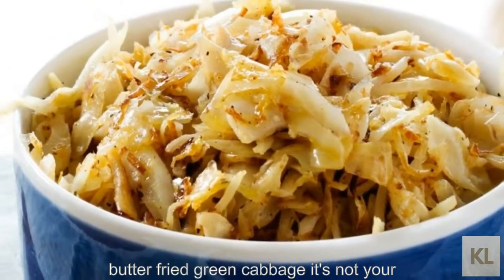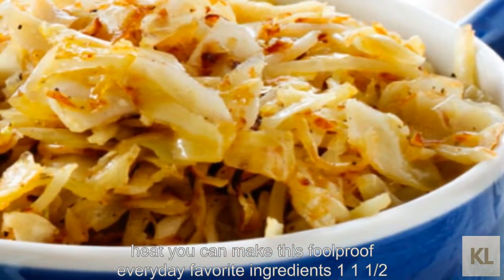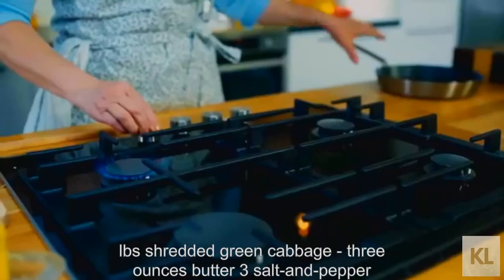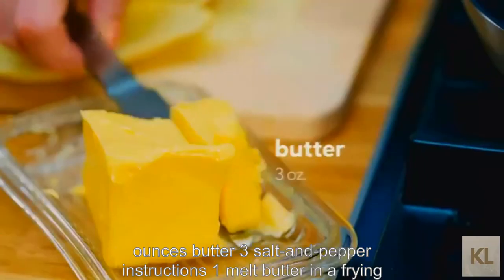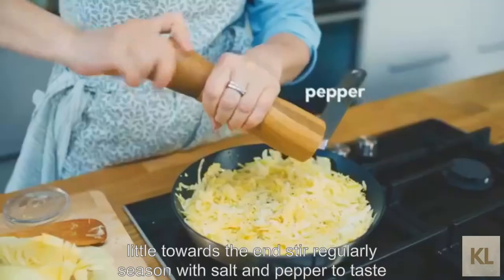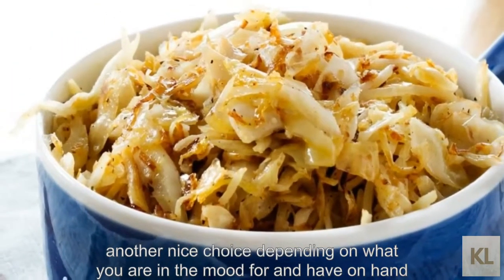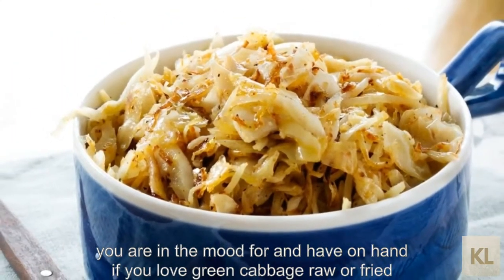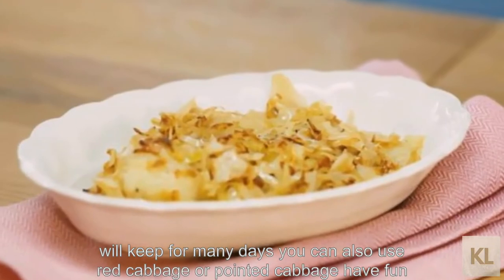Keto Butter Fried Green Cabbage | Very Easy Recipe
It's not your grandmother's boiled cabbage leaves. Shredded green cabbage gets a low-carb upgrade with plenty of butter for flavor and heft. If you can stir over medium heat, you can make this foolproof everyday favorite.

"Bonus: Download 30 Keto Cookbooks Below"

-Keto Fat Bombs: Sweet & Savory Recipes for Ketogenic, Paleo and Low-Carb Diets
-365 Days of Keto Diet Recipes: Low-Carb Recipes for Rapid Weight Loss
-The Popsicle Cookbook: Ice Pop and Popsicle Recipes for 50 Delicious Frozen Desserts
-Frozen Desserts at Home: The Easiest Recipes Made in the Comfort of Your Own Freezer
-No-Bake Desserts: 103 Easy Recipes for NO-Bake Cookies, Bars and Treats
-Real Food Keto: Applying Nutritional Therapy to Your Low-Carb, High-Fat Diet
-Keto in Five: Trustworthy Approach to Health & Weight Loss, with 70+ Low-Carb High-Fat Ketogenic Recipes
-Keto for Cancer: Ketogenic Metabolic Therapy as a Targeted Nutritional Strategy
-Cheesecake Recipes: 101 Ultimate Cheesecakes - Dessert Recipes To Tingle Your Tastebuds
-Keto Diet for Beginners: TOP 85 Amazing and Simple Recipes in One Ketogenic Cookbook, Any Recipes on Your Choice for Any Meal Time
-Freezer Meals: Delicious Make-Ahead Dessert Recipes: Top 220+ Quick & Easy Freezer Dessert Recipes for Busy Families (Your Ultimate Freezer Meal Cookbook)
-Keto Recipes for Accelerated Weight Loss: Top 40 Quick & Easy Keto Diet Recipes to Help You Successfully Feel Healthier and Truly Alive!
-The Big Ketogenic Cookbook: Delicious & Nutritious Keto Diet Recipes: High Fat Low Carb Cookbook for Breakfast, Lunch, Dinner & Dessert
-French Desserts: Authentic French Recipes to Make Delicious French Desserts at Home
-Ketogenic Slow Cooker Cookbook: Easy Keto Crockpot Recipes For Rapid Weight Loss And Smart Healthy Living
-Keto Electric Pressure Cooker Cookbook: Low Carb Recipes for Your Pressure Cooker
-Ketogenic Diet: 35 Simple & Delicious Ketogenic Diet Recipes for Fast Weight Loss (Low Carb Diet for Beginners, Keto Diet)
-Bakery Cookbook: 101+ Recipes Delightful Desserts for the Sweetest of Occasions (Quick and Easy Natural Food)
-Quick Keto Meal Prep Cookbook: A Guidebook to Easy Keto Living by Meal Prepping and Tasty Low Carb Ketogenic Diet Recipes (Weight Loss & Time-saving)
-Keto Diet: Ketogenic Diet for Beginners Build A 30 Day Ketogenic Diet Plan: Easy-to-use Ketogenic Diet Meal Plan Designed to Make Staying Keto Delicious ... Ketogenic Cleanse, Diabetes Book Book 1)
-Keto Meal Prep Cookbook 2019: The Complete Guide of Ketogenic Diet Meal Prepping Cookbook for Beginners and Advanced Users for Weight Loss & Time-saving
-TRUE KETO Smoothies and Shakes: 40 Recipes by a Registered and Licensed Dietician that are Low Carbs (Net), Hi Fat, with Varied Levels of Protein to Cater ... (The Convenient Keto Series Book 2)
-Low Carb In The Back Yard: 130+ Keto Friendly Recipes for Sun-Filled Picnics, Reunions, and Backyard Entertaining (Ketogenic Book 3)
-Dr. Colbert's Keto Zone Diet: Burn Fat, Balance Appetite Hormones, and Lose Weight